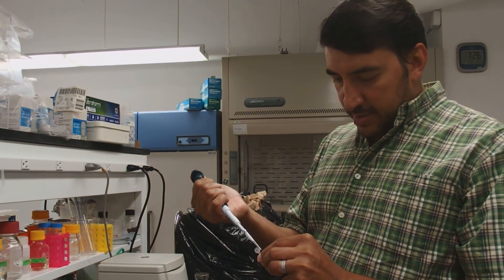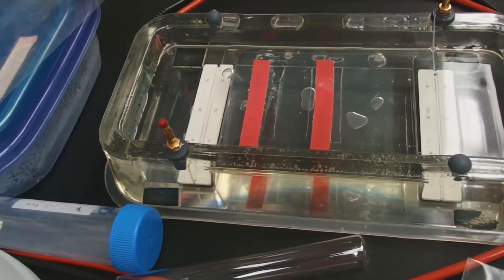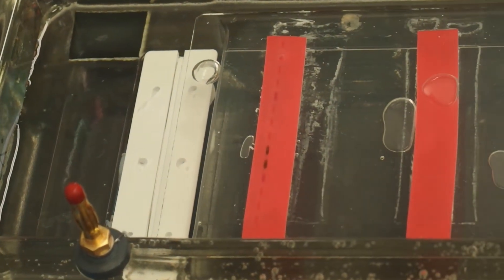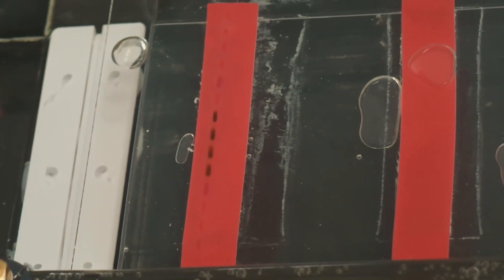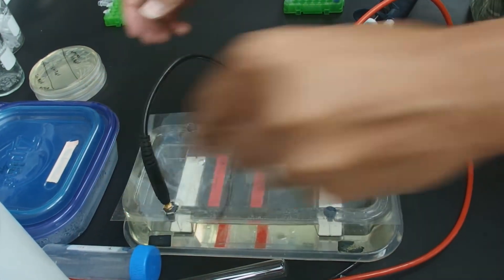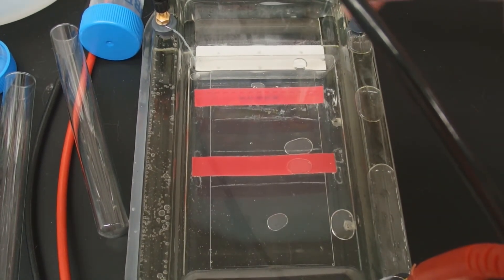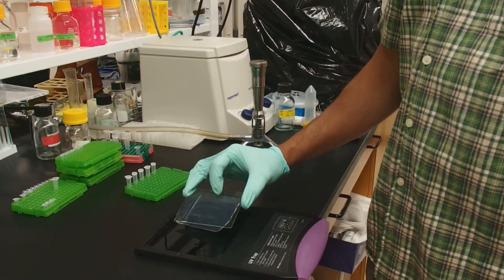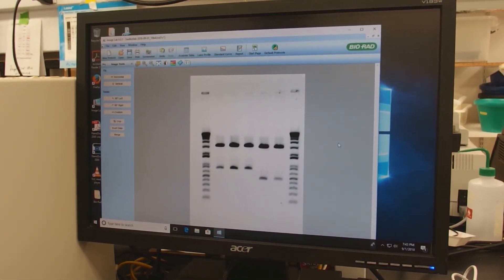Running slide gels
Slide agarose gels can be run in 7 minutes and give great resolution of DNA samples. Multiple gels can be prepared at once and saved for up to a month. Slide gels use only 0.12 g of agarose per gel which reduces the cost of running gels. See "Slide agarose gels" for casting the gels.